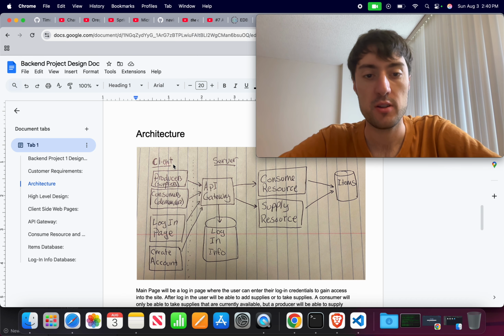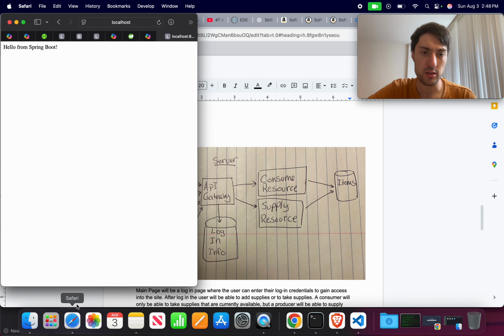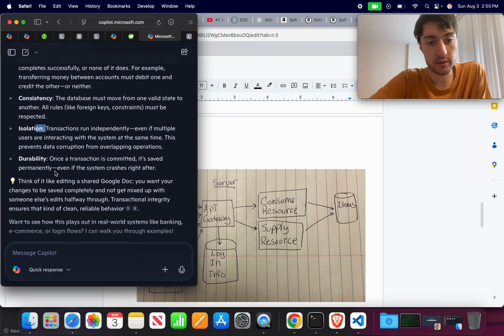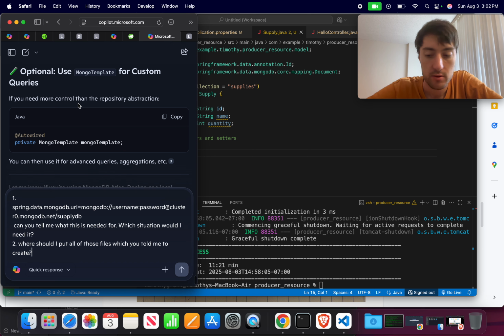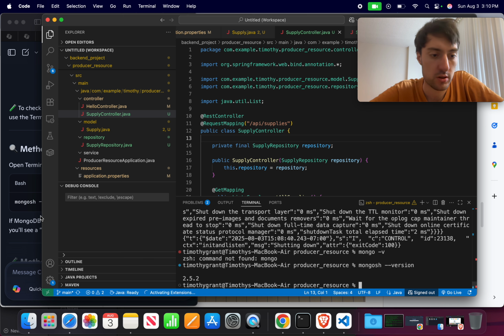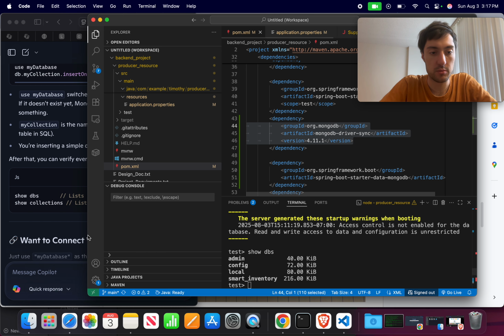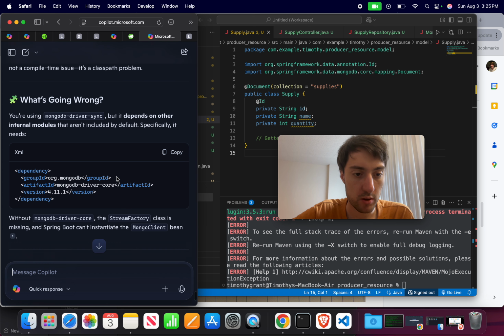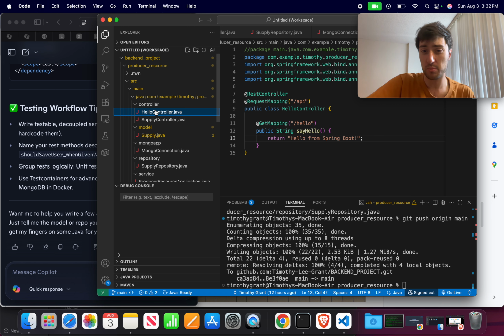Tech Company Project 4 (Adding MongoDB Database)